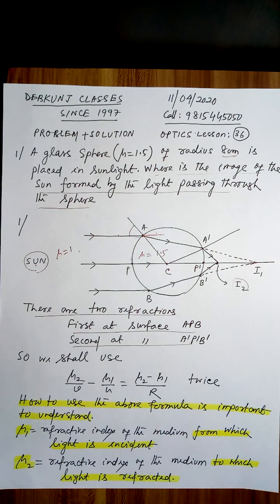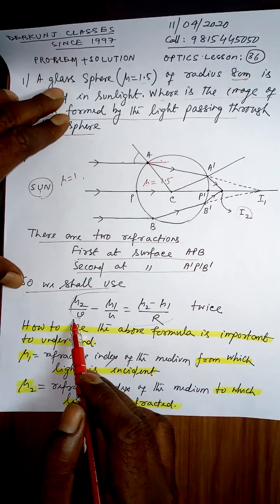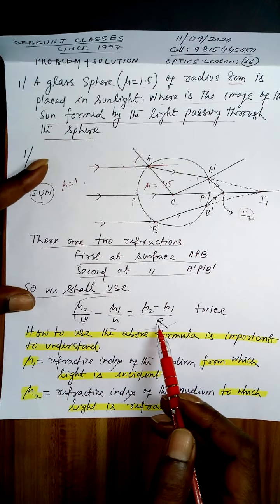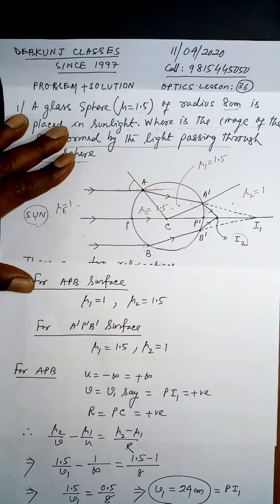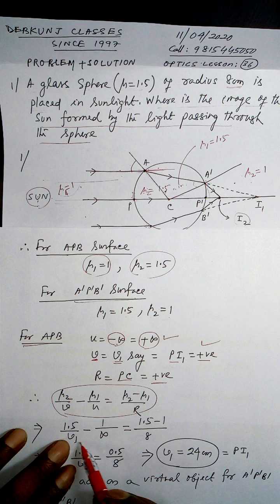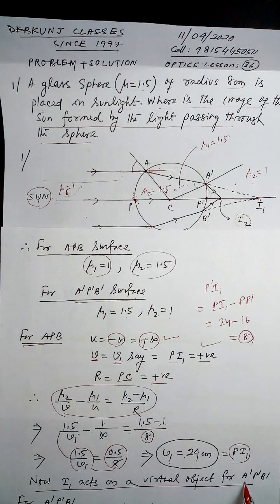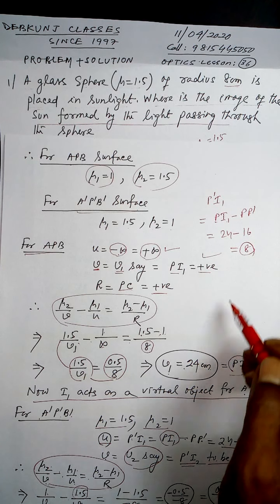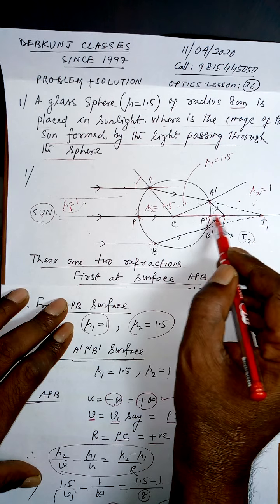OPTICS Lesson 36: The best numerical for JEE Main and AIIMS: image of sun due to glass sphere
image of sun due to refraction in a glass sphere. how to use the formula for refraction at Spherical surface correctly explained through the numerical